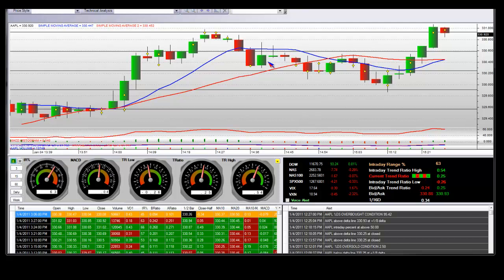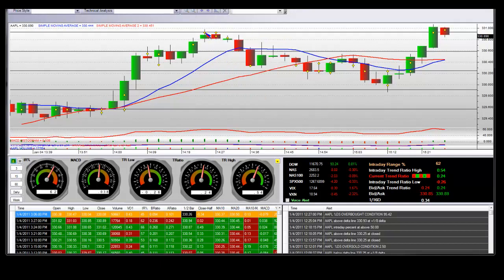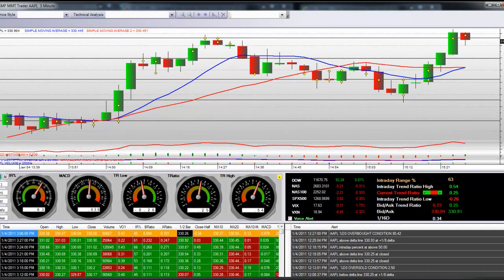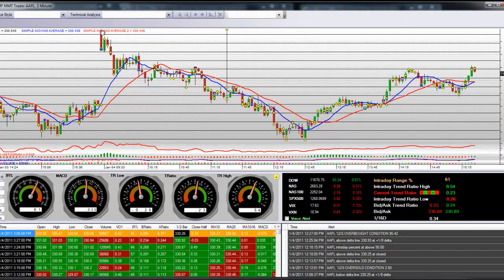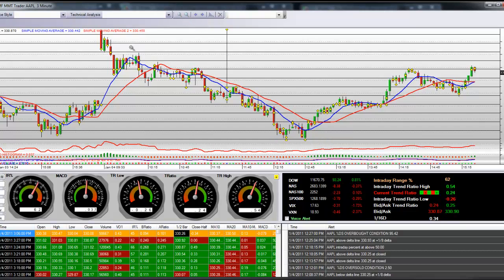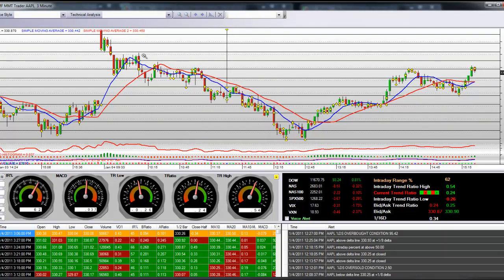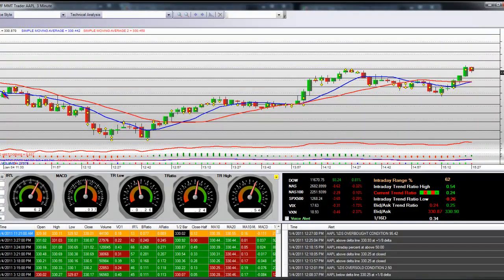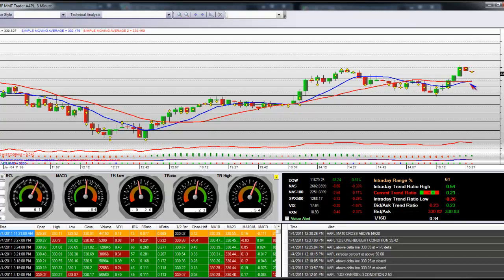Trading Stocks Apple Computers AAPL Market Maker Price Action Last Hour of Trading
Trading Stocks Apple Computers AAPL Market Maker Price Action Last Hour of Trading. Apple is one of our favorite "high beta" stocks we like to trade every trading day because it has great price action and movement intraday both long and short. Watch this live trading video and analysis on AAPL.